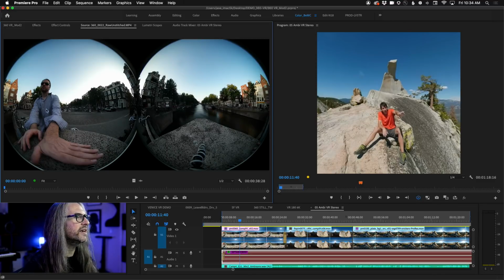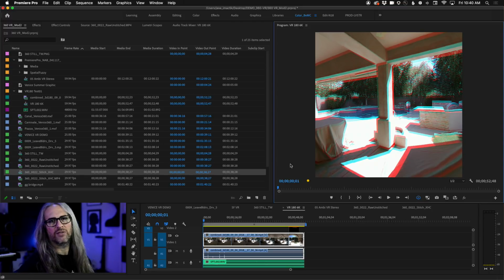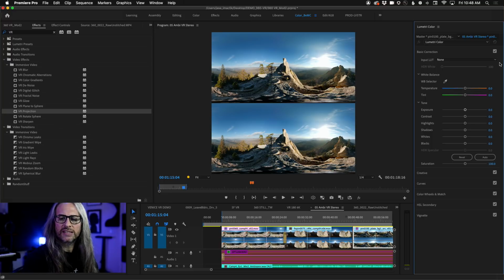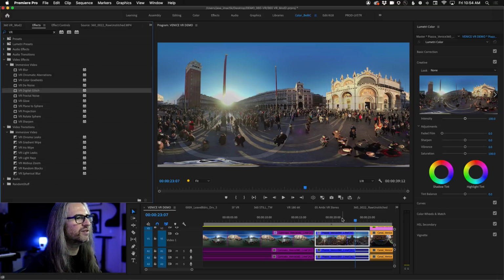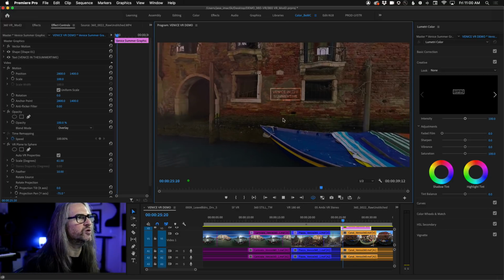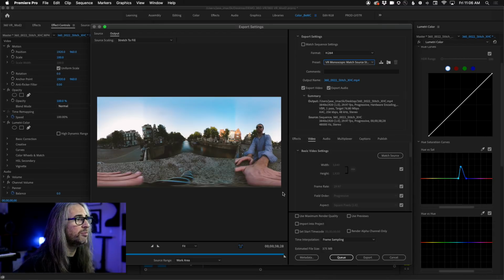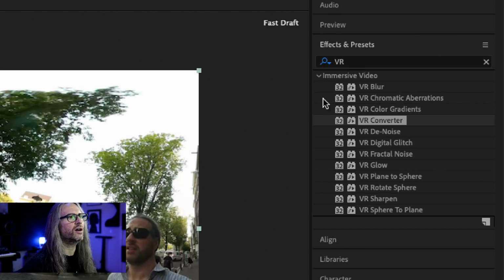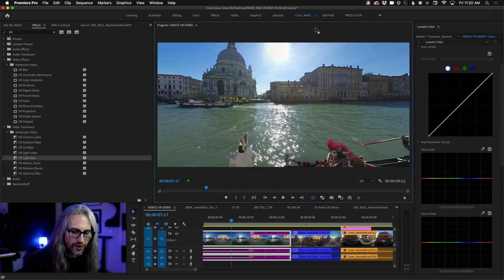VIDEO MASTERCLASS | How to Work with 360 VR Video (Part 2) | Adobe Creative Cloud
In part two this Masterclass, Jason will continue to showcase different ways of working with 360/VR video in Premiere Pro. In addition, he'll also cover a few techniques for working with 360 and 180 content in After Effects and some options for exporting.
Chapters
00:00 start
03:51 Recap of How to Work with 360 VR Video Pt 1 - explaining stitching
09:18 Example of VR 180 - Stereoscopic 3D view
14:50 Working with the audio in 360 VR - review from Pt 1
17:38 Grading 360 footage in Premiere
22:55 Discussing various effects and transitions for 360 VR
29:31 VR plain to sphere to integrate video or graphics
30:57 Exporting 360 VR footage from Premiere
37:15 Uploading 360 VR to youtube - using presets
42:24 Working with VR content in AE - conversion and export
51:20 Reviewing a few Premiere daily creative challenges
55:30 Sign off